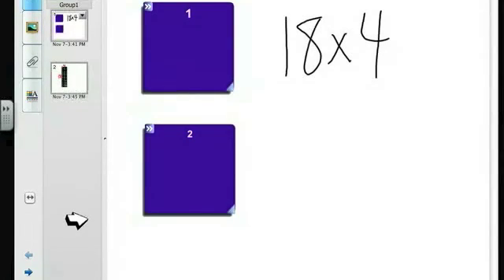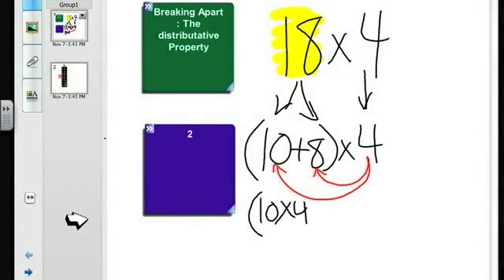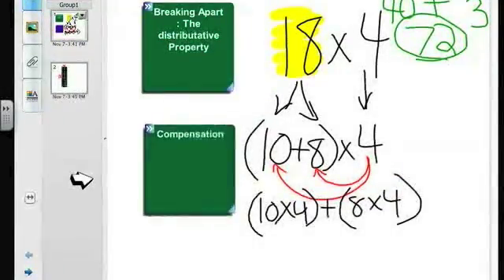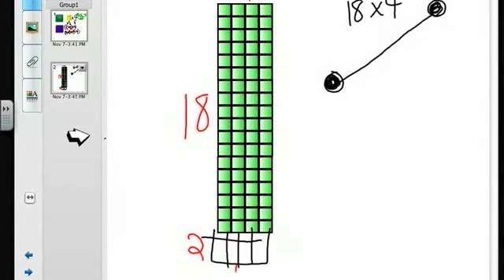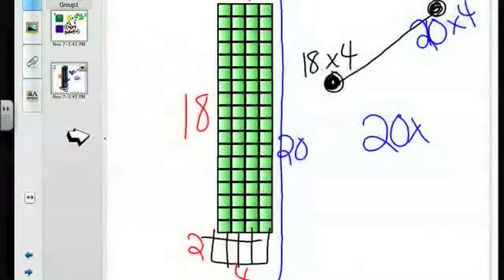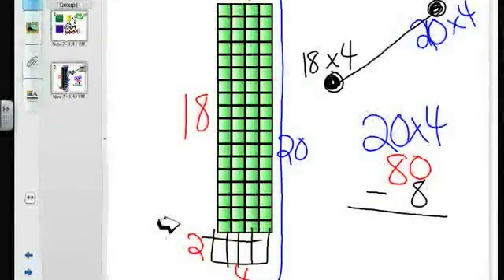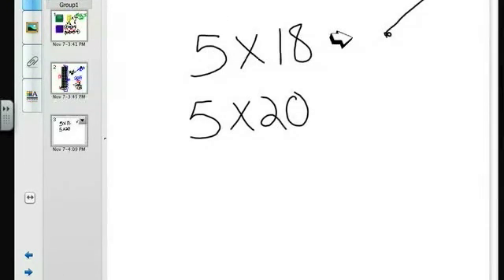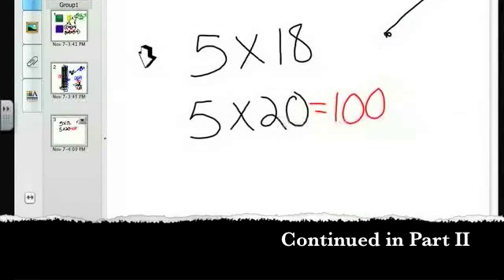Screen Cast #3 - Multiplication w/ Compensation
A review of Multiplication using the distributive property, and a new look using the method of compensation.

This is part 1 of 2 to cut down on size.